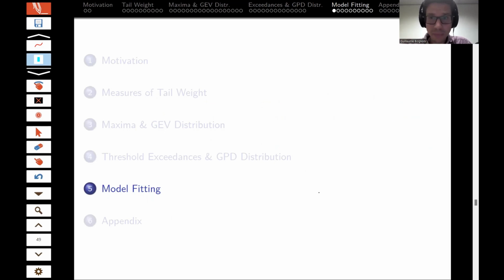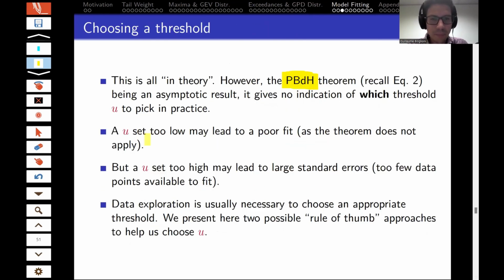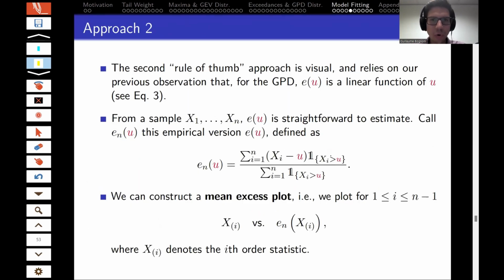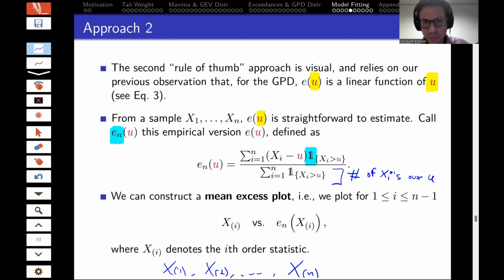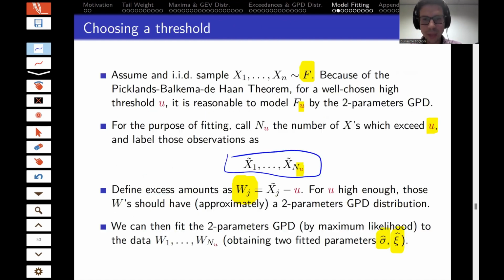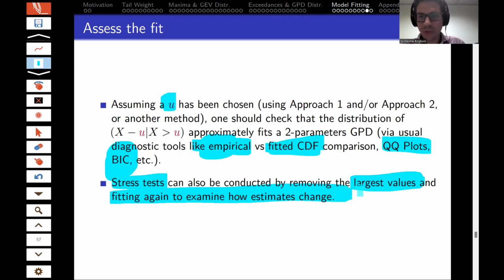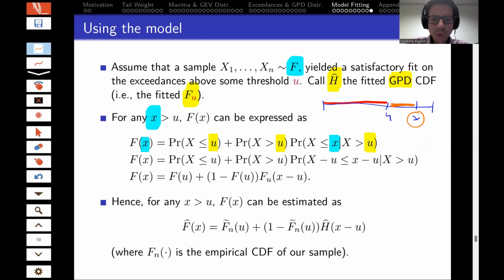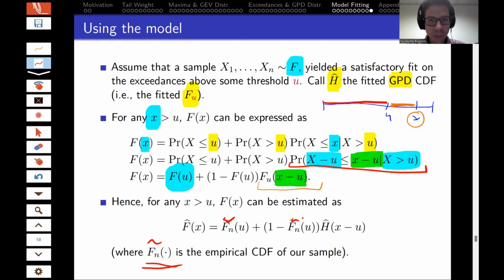ACST3060: Fitting Exceedances to the Generalised Pareto Distribution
Week 6 content (2024) for ACST3060 and ACST8085 (Quantitative Methods for Risk Analysis): we explain how to fit threshold exceedances data to the Generalised Pareto Distribution. Specifically, we discuss two “rules of thumb” that can be used to select the “high threshold” (above which exceedances should be taken).